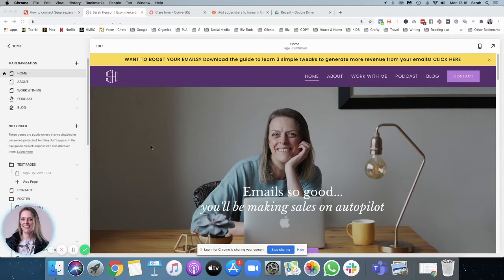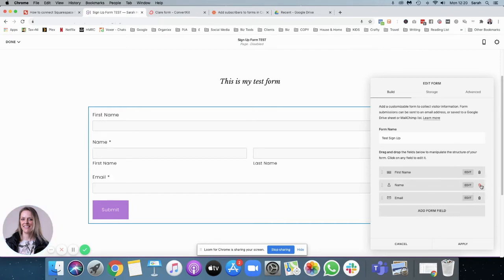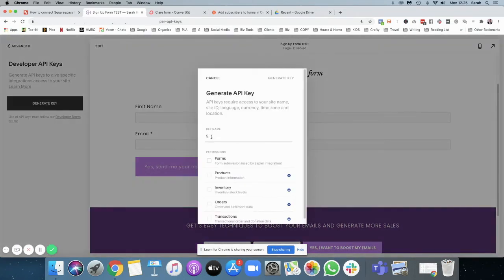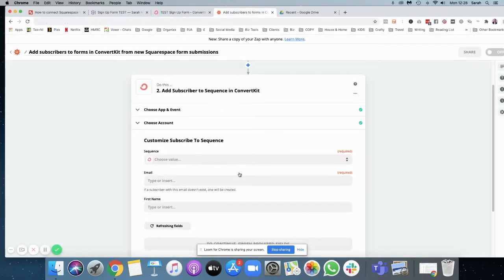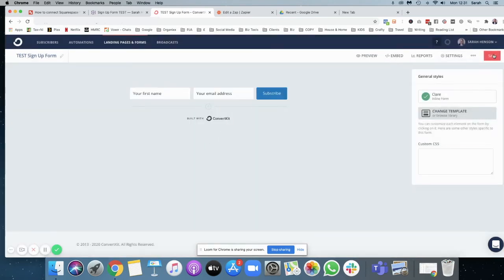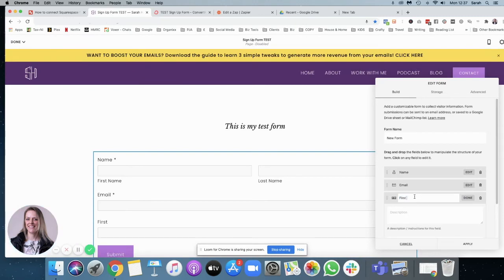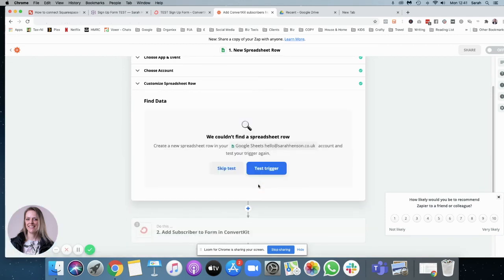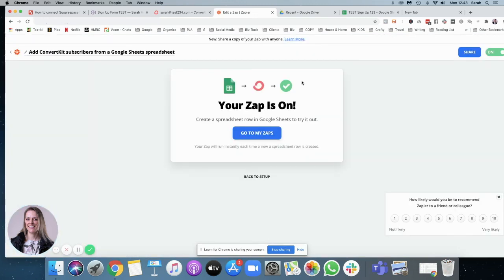How to connect Squarespace forms to your email service provider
How to connect Squarespace forms with your email platform (I demonstrate with Convertkit).

With Squarespace you can connect direct with Mailchimp (not my favorite platform but you can see this tutorial here on how to integrate Mailchimp with Squarespace

Or you can use Zapier directly (if you have a Business Squarespace subscription)

Or via Google Sheets and Zapier (if your on the basic Personal Squarespace subscription)

I show you both these ways in this video tutorial. Skip to 11 MINUTES 45 SECONDS to see the Google Sheet connection.